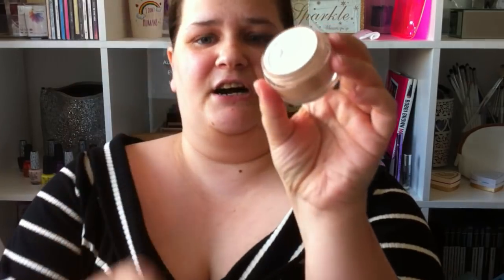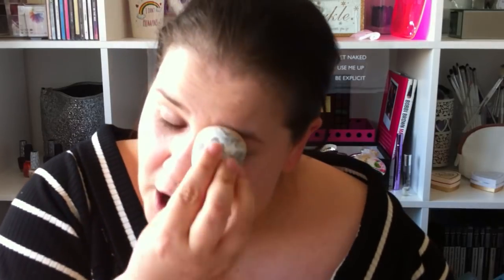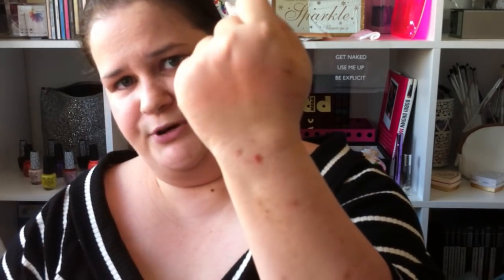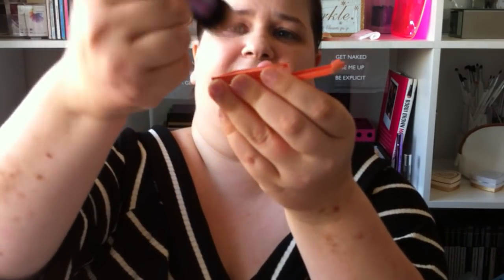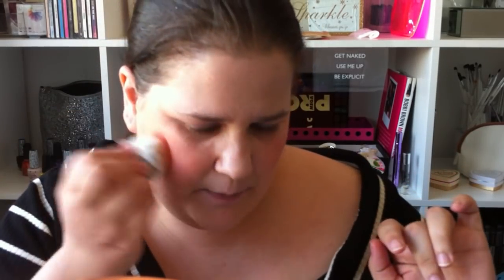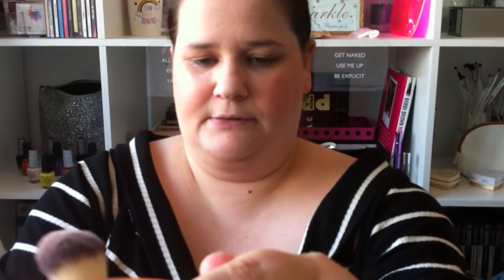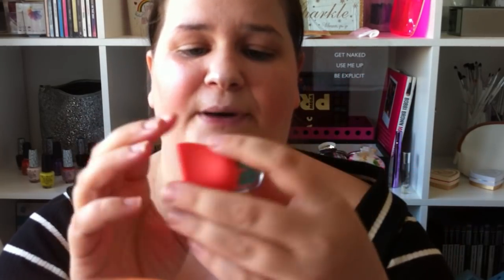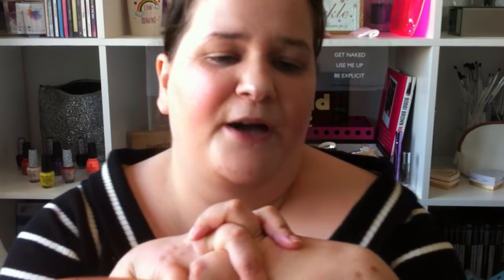TRYING POUNDLAND MAKEUP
Today we try some of the Poundland makeup products, as we go through the products I get more shook with how good some of these products are but lets not count a lucky stars just yet. we could have some fall backs!